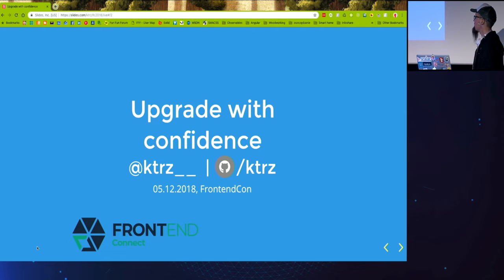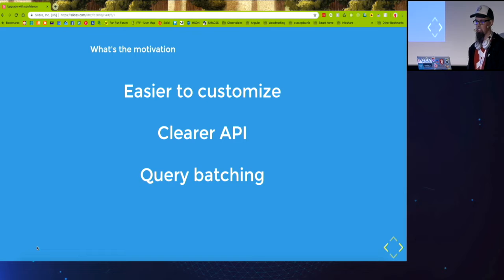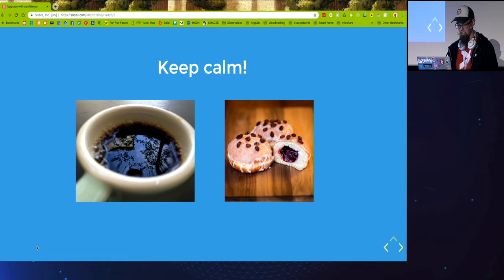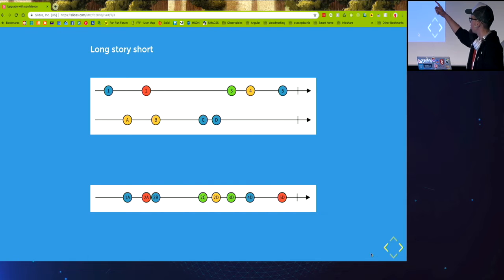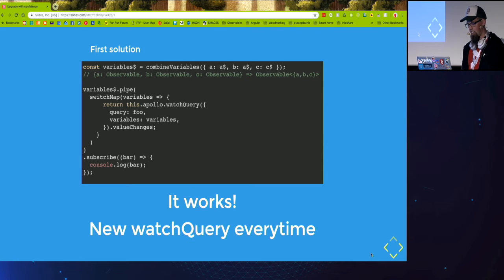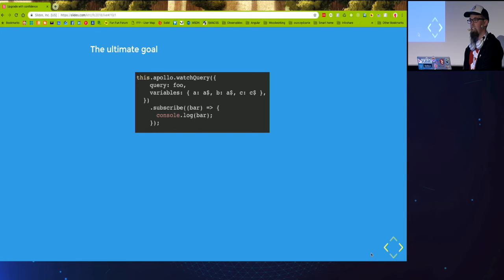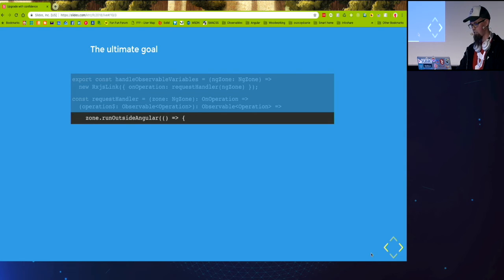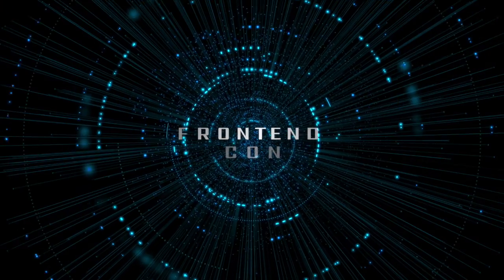Chris Trześniewski - Upgrade with confidence – dealing with issues while upgrading libraries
FRONTEND CON 2018

Lightning Talk: Upgrade with confidence – dealing with issues while upgrading libraries

Have you ever tried to upgrade a library in your project and were unpleasantly surprised when your project breaks. It happens but doesn’t always mean you have to wait additional months for the lib maintainers to fix it.
In this talk we’ll see on a real life example that it’s sometimes worth the effort and try to fix things yourself.

Chris Trześniewski

Frontend Developer @ Scalac

Chris is a frontend developer at Scalac. He’s been working with Angular since the first beta came out and he loved it. Chris is passionate about functional programming in JavaScript and loves working with RxJS.
In his free time he likes to go climbing or jogging.